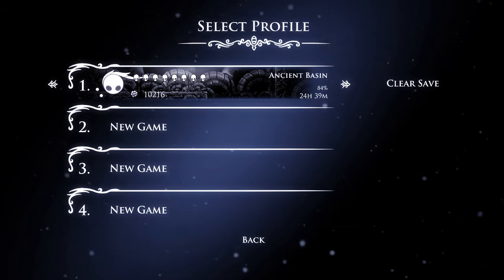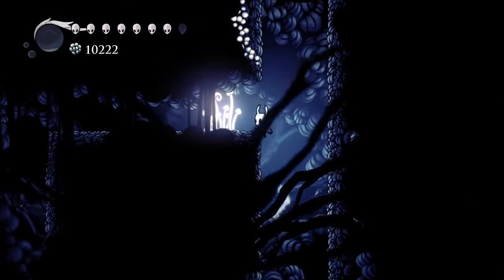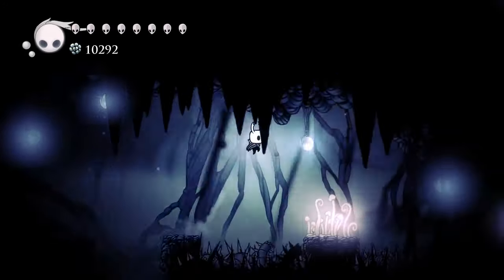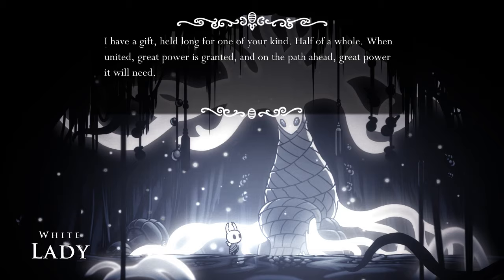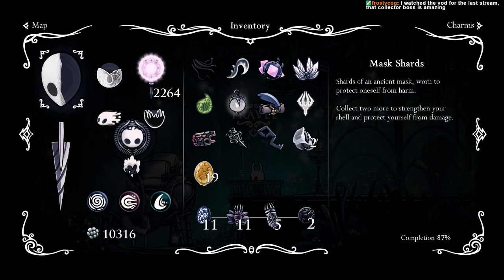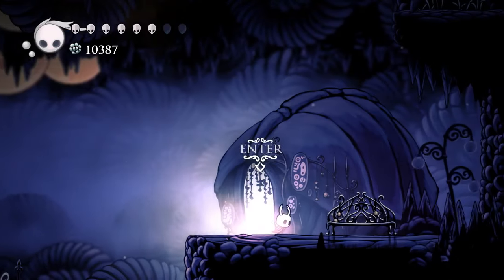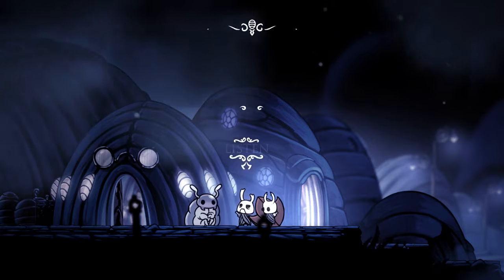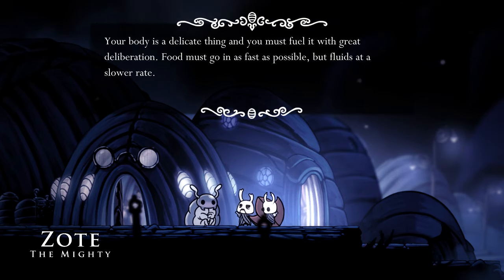Wearable Snake Plays - Hollow Knight - Part 47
Instantly replaced. Our hollow heart is breaking

Check me out live on Twitch!